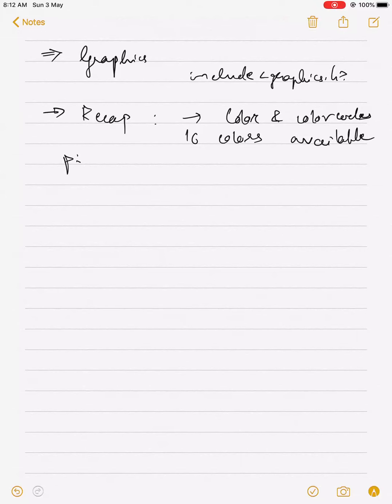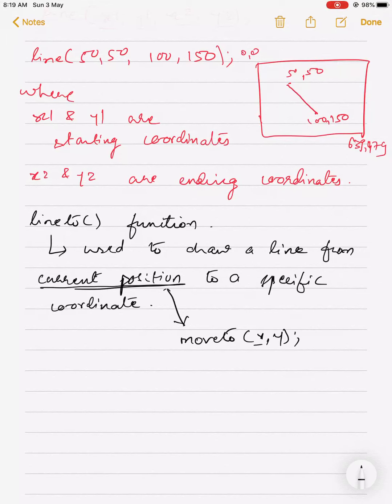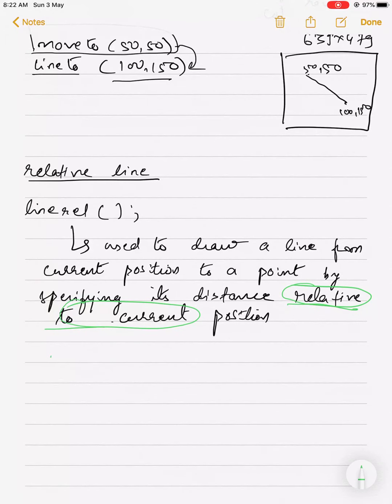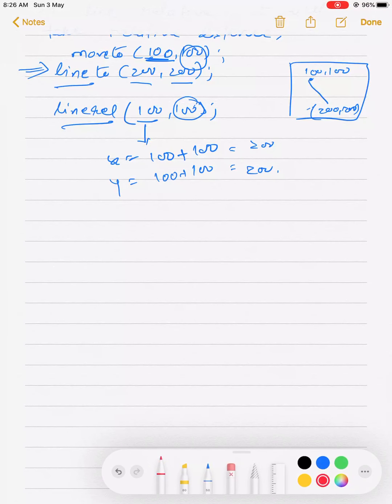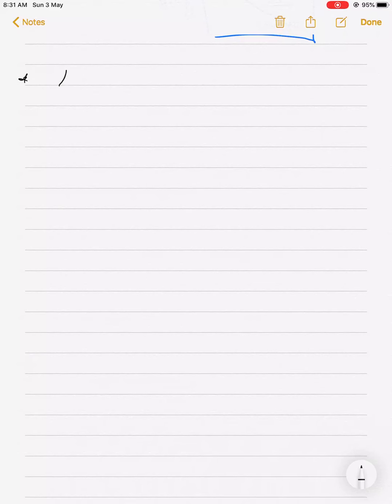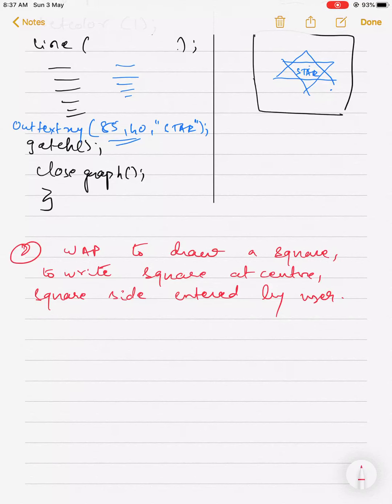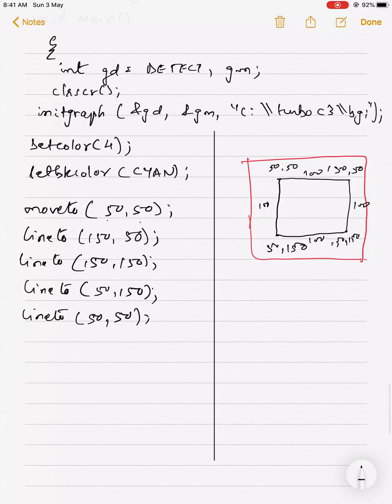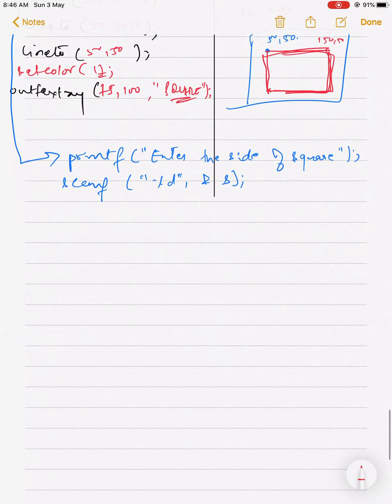Graphics in C-2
It includes drawing of shapes such as square, line and polygons with different colors.